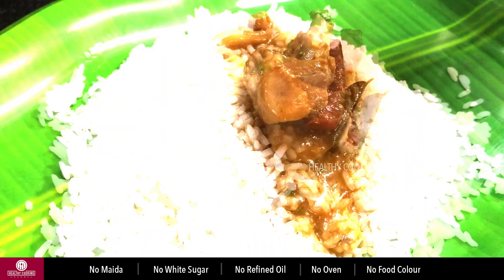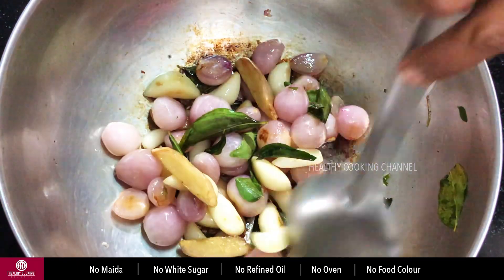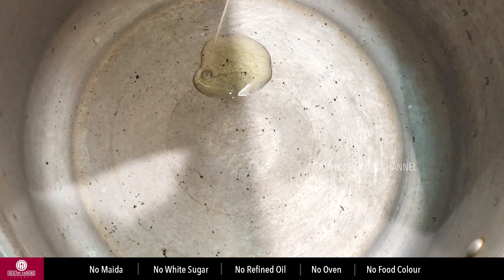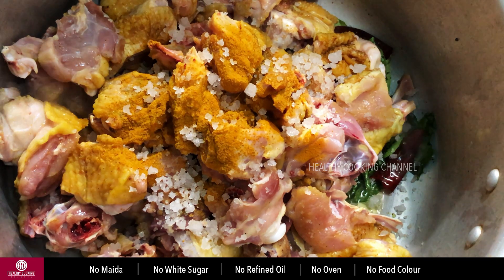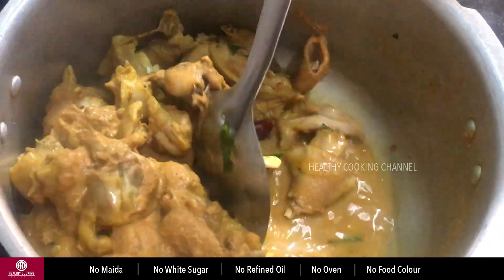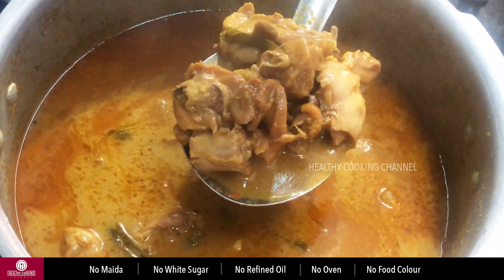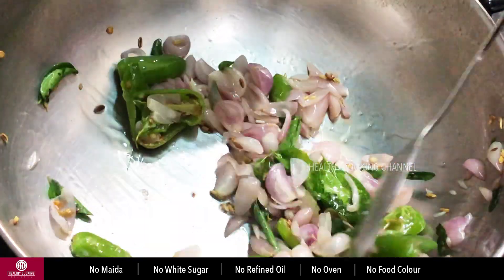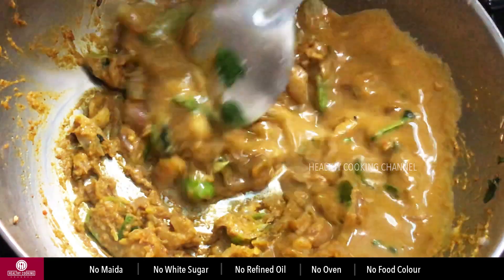எங்க ஊர் ஸ்டைல் நாட்டுக்கோழி குழம்பு மற்றும் வறுவல் செய்யலாம் வாங்க😋 | Nattu koli kulambu and Gravy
In this video we will see how to make county chicken curry. county chicken curry is very tasty. county chicken curry is very healthy recipe. county chicken curry we will make village style county chicken curry.
Hope you are like this video and Let me know your feedback through comments.